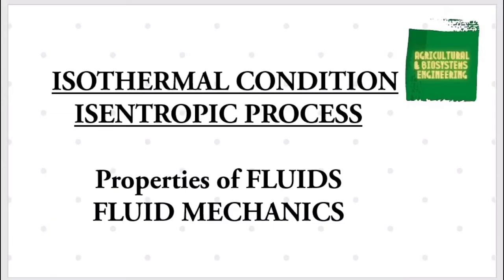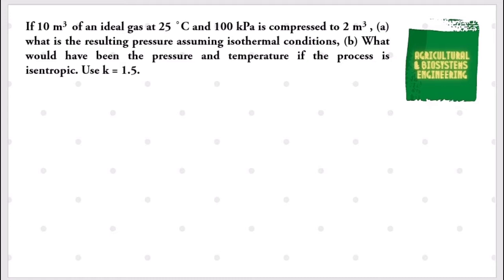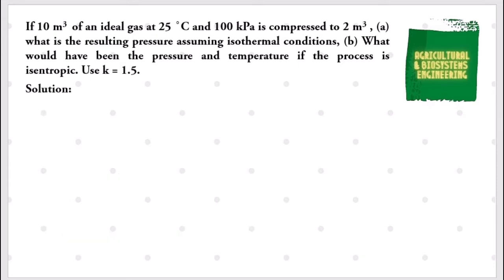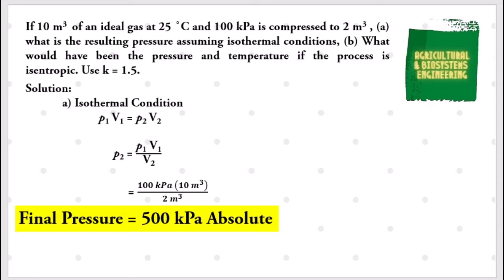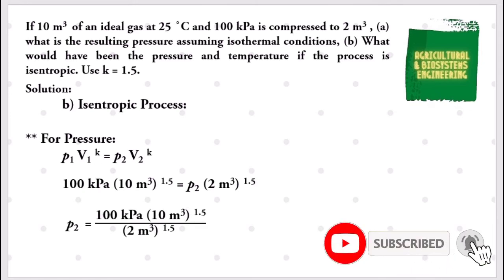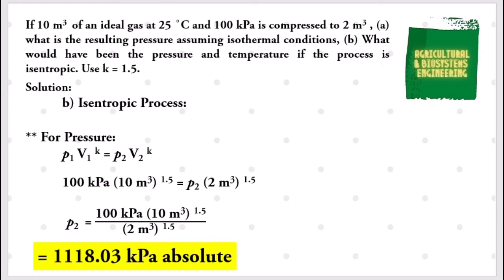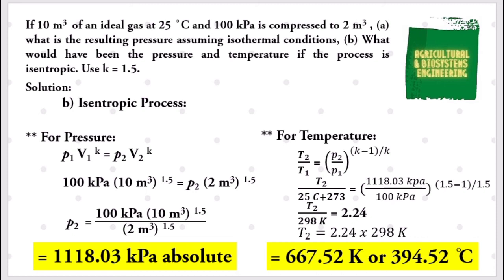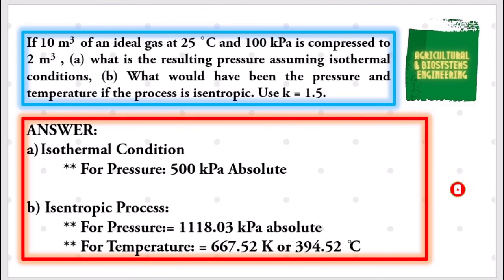If 10 m3 of an ideal gas at 25 ̊ C and 100 kPa is compressed to 2 m3 , (a) what is the resulting p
If 10 m3  of an ideal gas at 25  ̊ C and 100 kPa is compressed to 2 m3 , (a) what is the resulting pressure assuming isothermal conditions, (b) What would have been the pressure and temperature if the process is isentropic. Use k = 1.5.

SOLVE ISOTHERMAL CONDITION AND ISENTROPIC PROCESS TEMPERATURE AND PRESSURE AS PROPERTIES OF FLUID IN FLUID MECHANICS